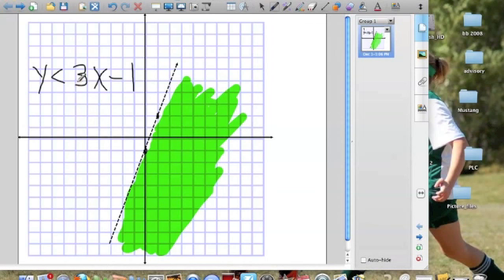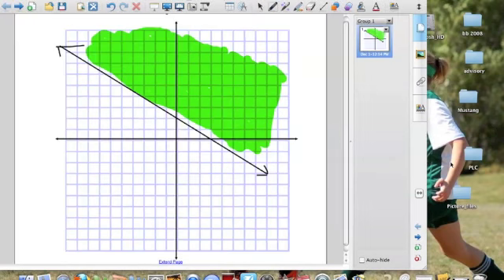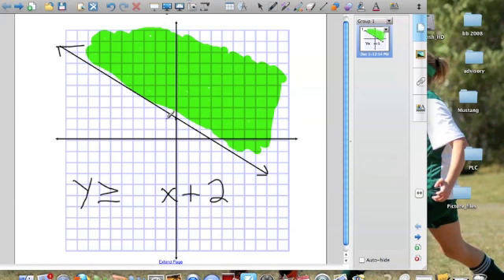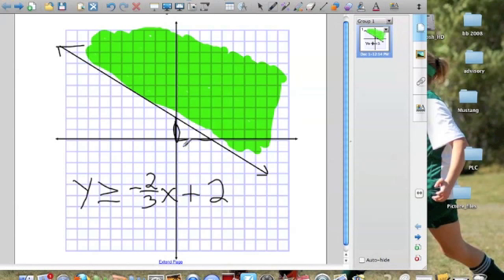Write linear inequalities from a graph